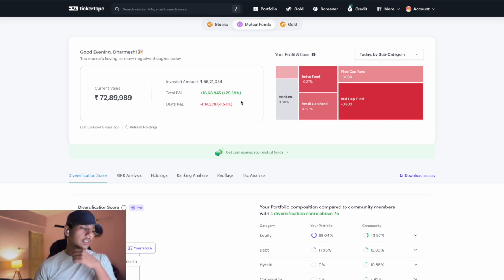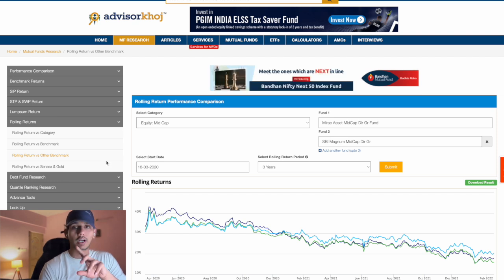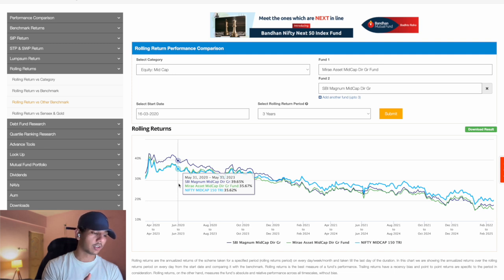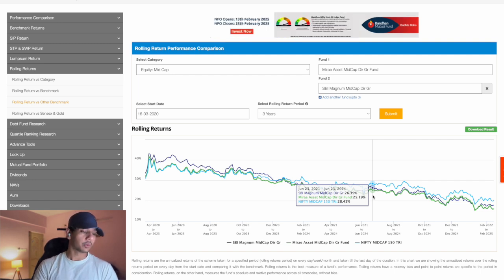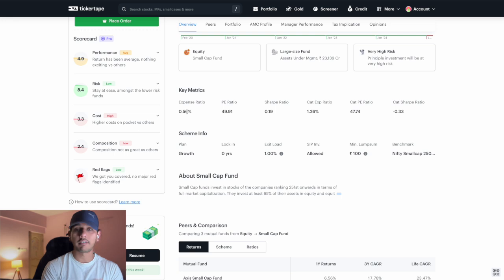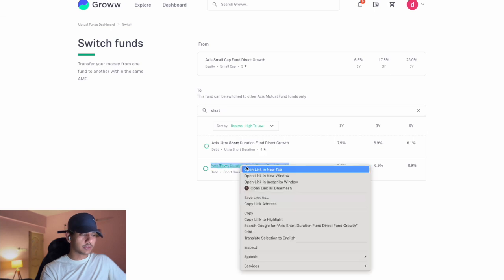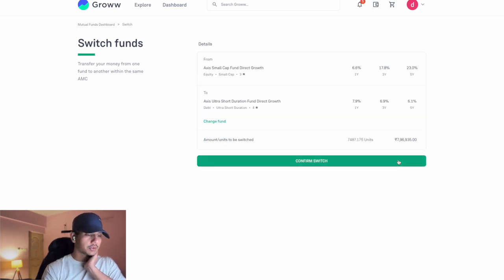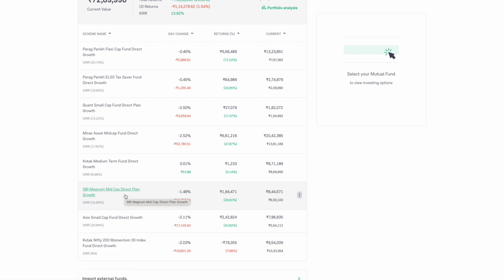Mutual Funds NOT BEATING BENCHMARK ! Here’s My Next Move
My Mutual Funds Can’t Keep Up! Here’s My Next Move
Thanks for tuning in, to another episode of our series Journey to 10 Crore by Vishal Vealth View.

0:00 Intro
0:32 Comparing My Mutual Funds Returns against benchmark
4:59 How to Switch Funds

Happy Investing.
Regards